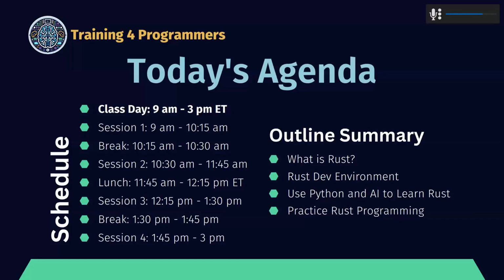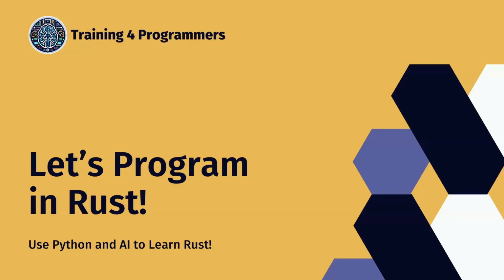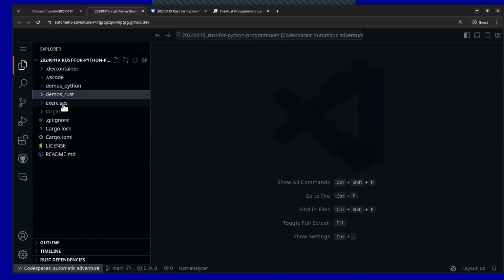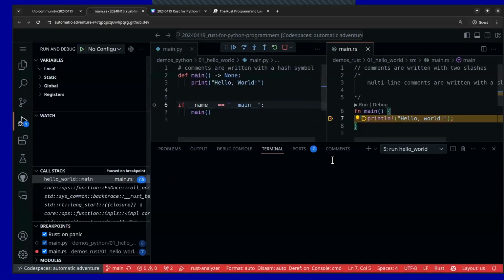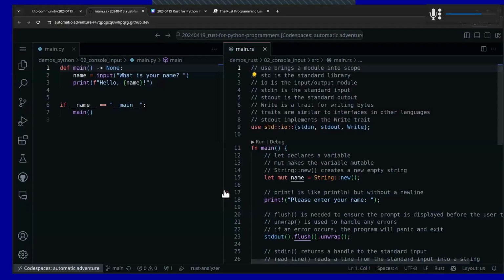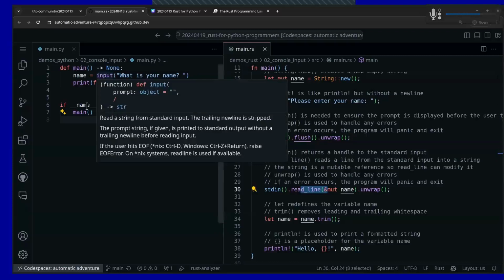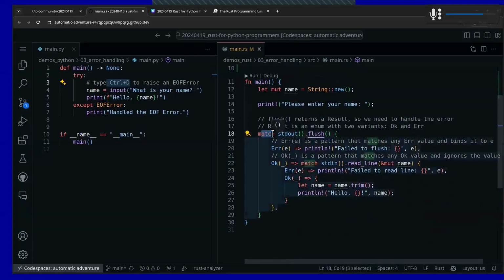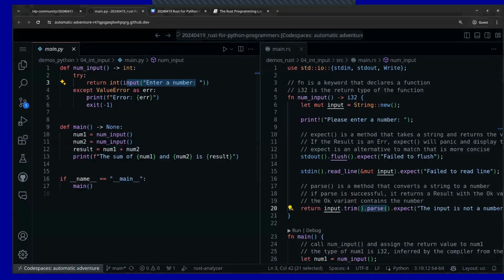Rust for Python Programmers - April 19, 2024 - Session 1 of 4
Introductions, Overview of Rust, Rust and Python Programming